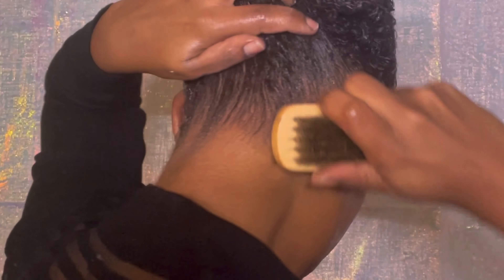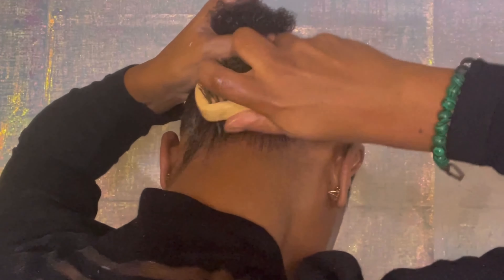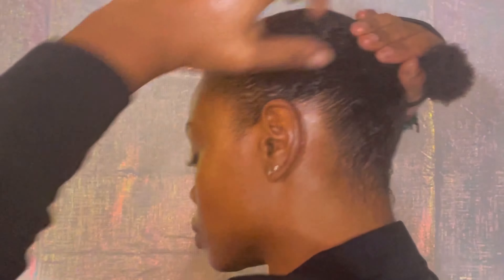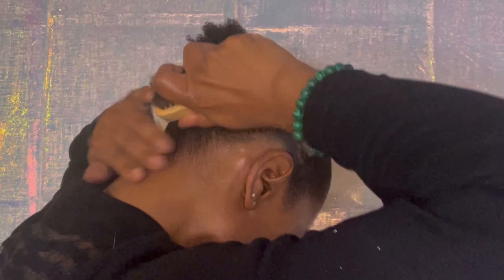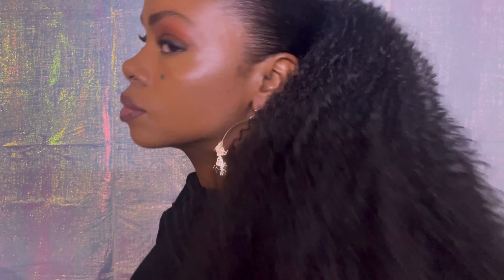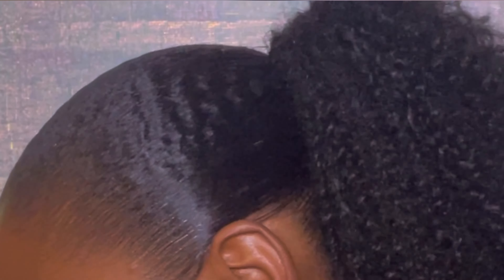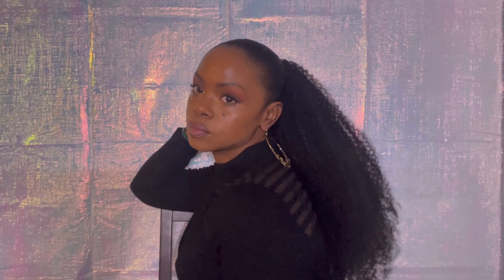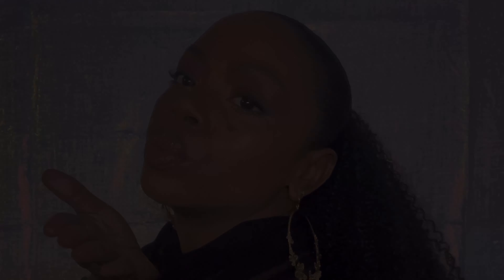Sensationnel Game Changer XL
Easy, quick, and simple ponytail using Sensationnel Game Changer XL kinky 4b-4c ponytail. Great style for work, date night, girls night, or just an everyday look. Shown on short 4c hair. (2022)

Hi ladies and gents. I hope this video finds you safely. Use this to get a polished look that won't take too long to achieve.

1. Pull your hair back into a bun and secure.

2. Cover the bun with pony cap. Pull drawstring to secure cap around bun.

3. Insert front clip then style for desired look.